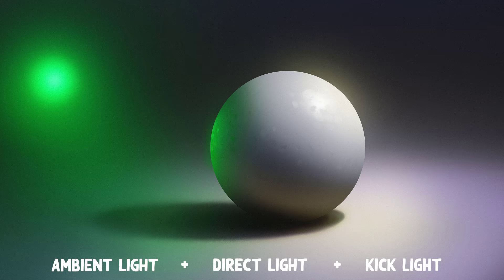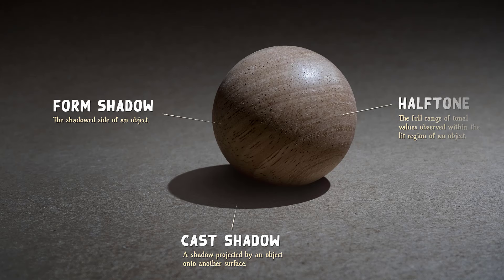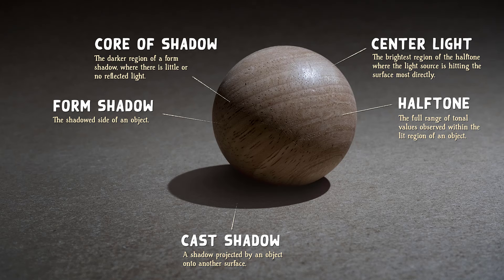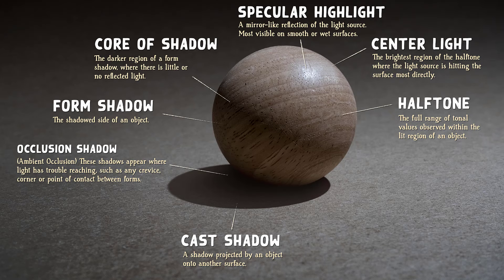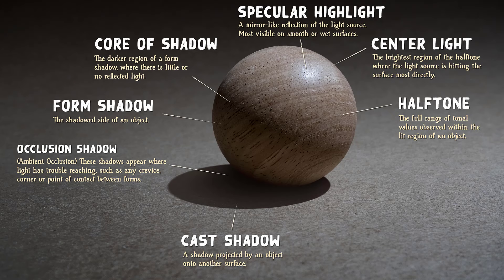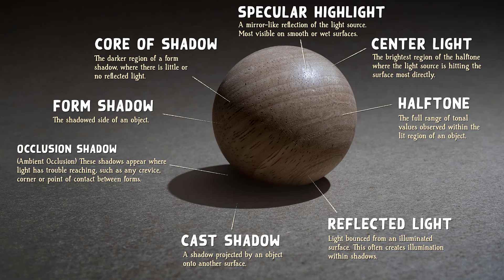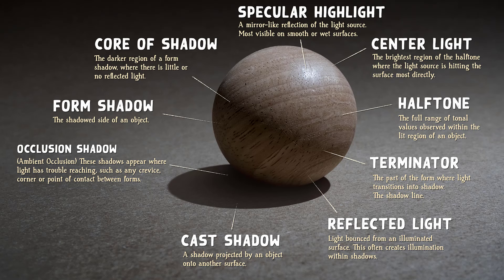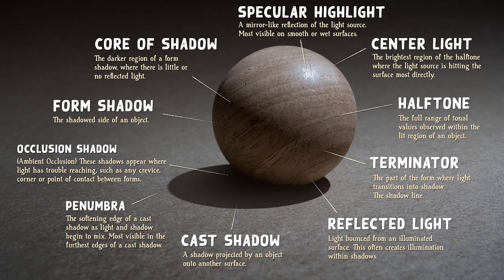The Anatomy Of Light And Shadow With Lane Brown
Designed for both beginners and experienced artists, this course will focus on the fundamentals of painting. The first lessons will introduce you to the medium, while later lessons will explore more advanced concepts such as edge control, value, and composition. We will practice painting from both observation and imagination!